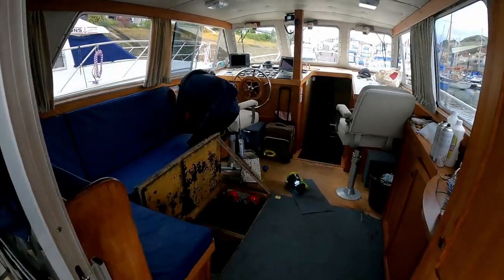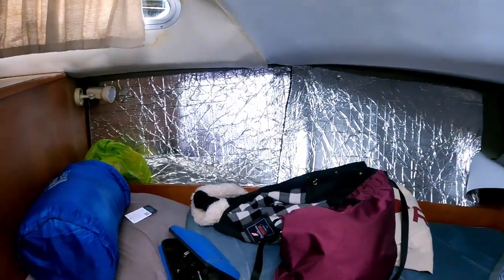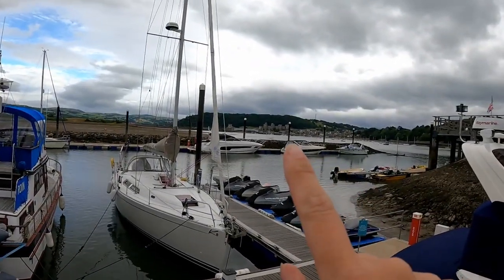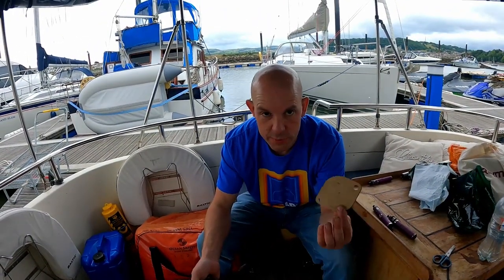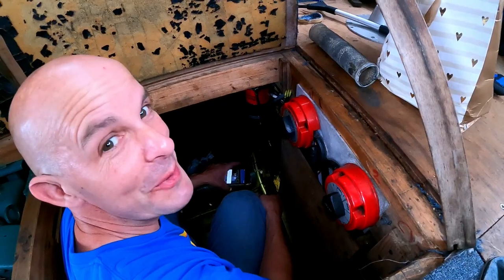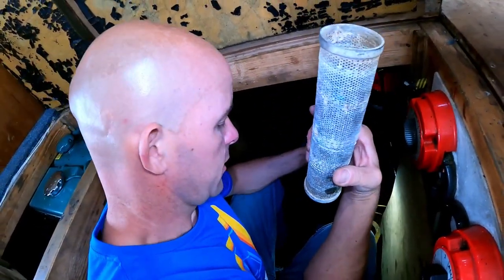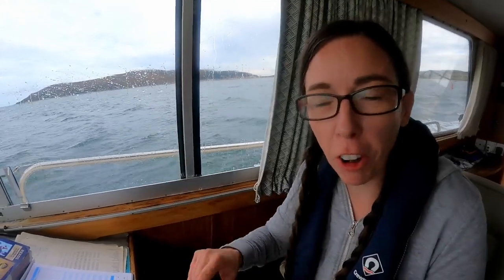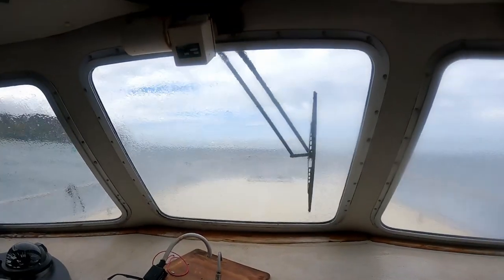Conwy to Isle of Man By Boat - Manx GP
We head off to the Isle of Man from Conwy, sailing in rough seas to get there, with a few engine issues along the way!
Its the week of the Manx Grand Prix 2022, so we watch from Creg Ny Baa and enjoy the rush of bikes at the track edge!